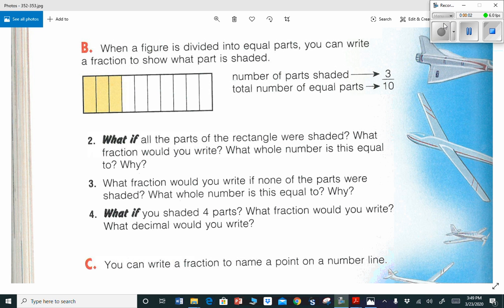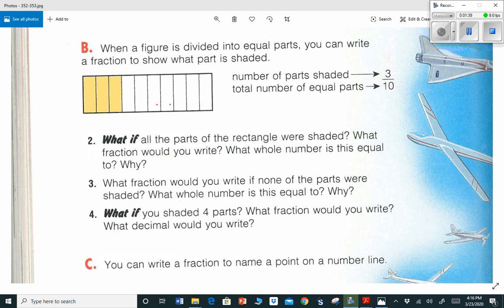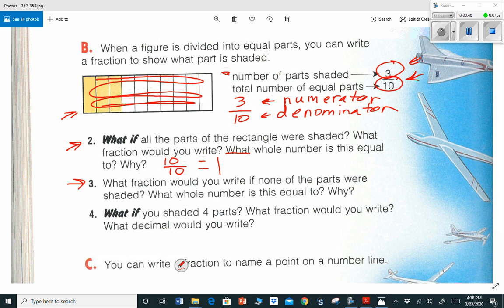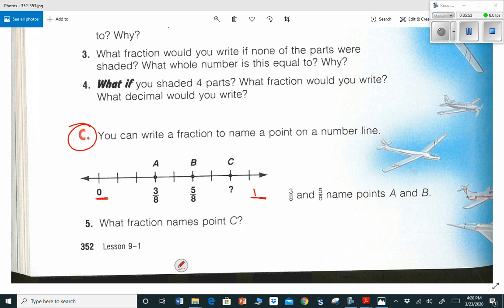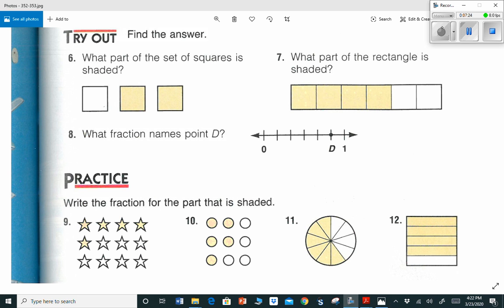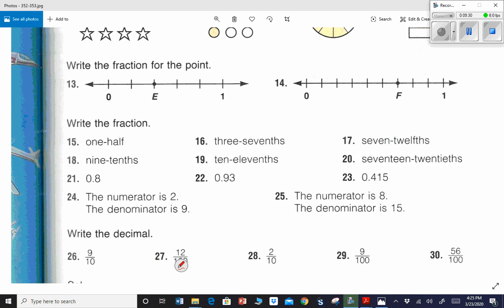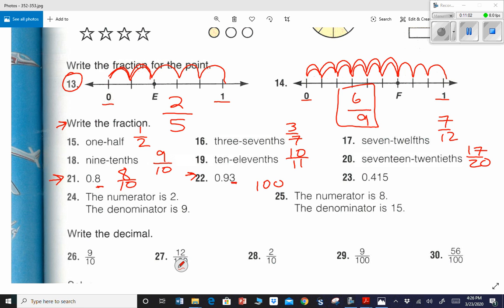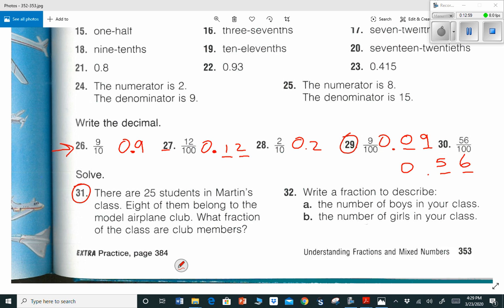Math 5 Fractions Video 9 1